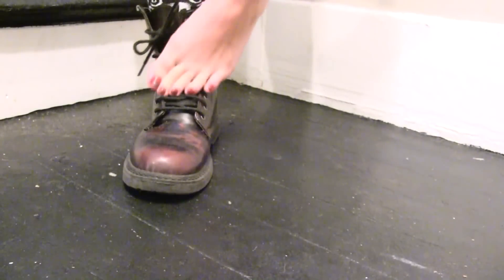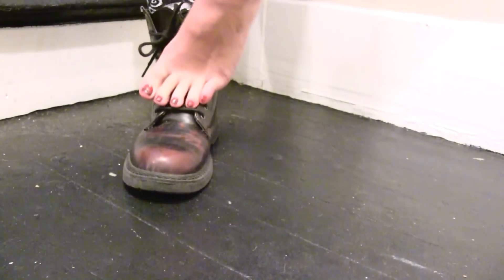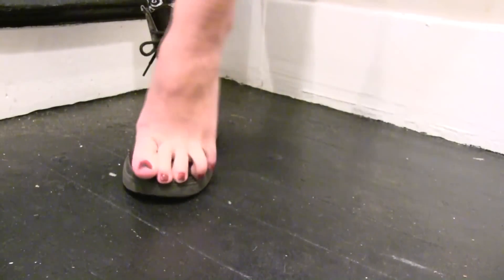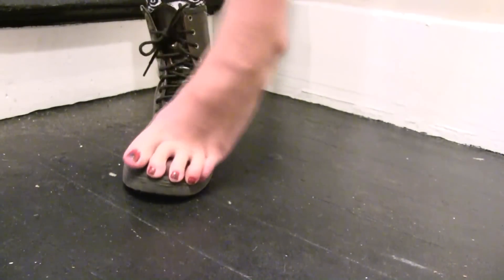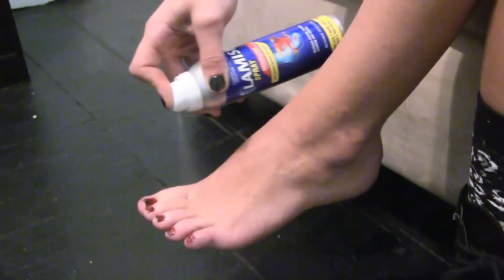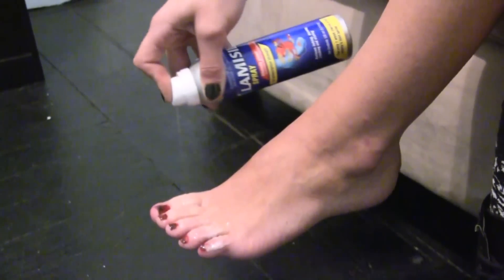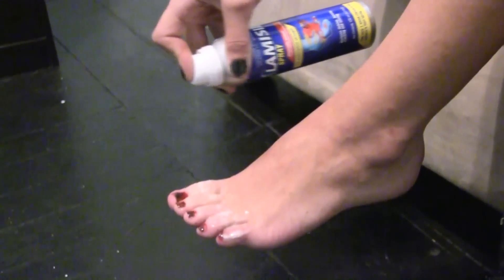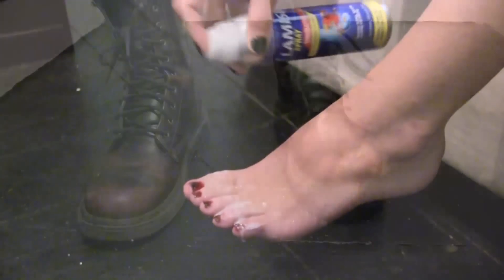Lamisil AT For Women - UnWelcomed Visitor (2014)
Ladies!

Your feet starting to itch?
It's a sign you could have athlete's foot!
Evict athlete's foot with Lamisil!

(2014)